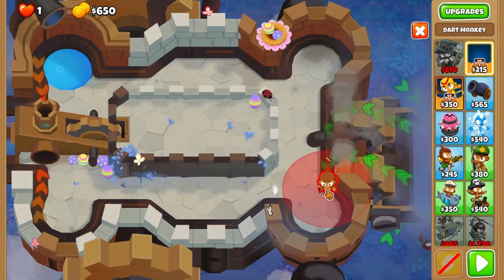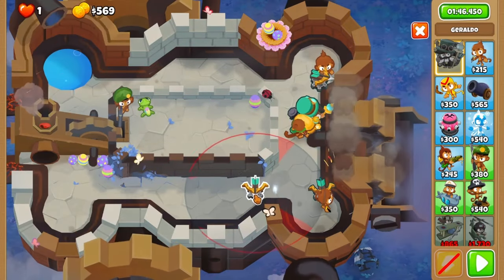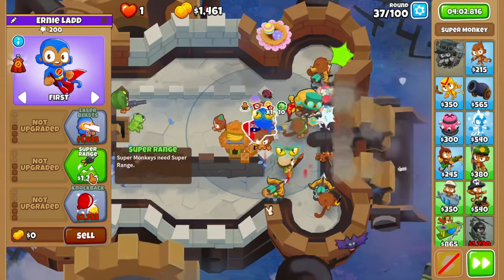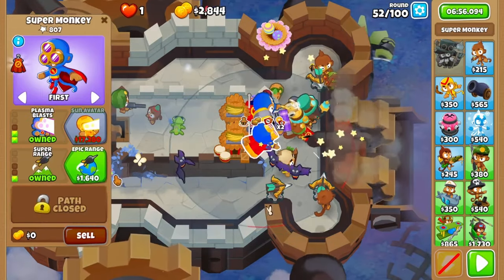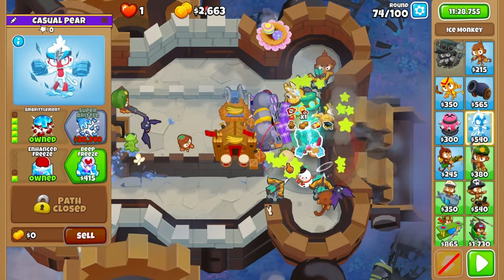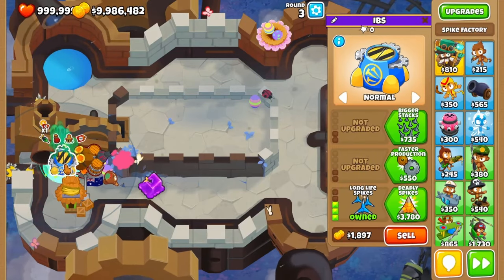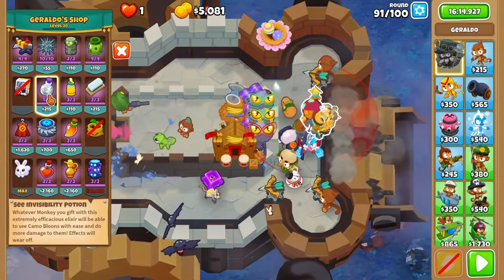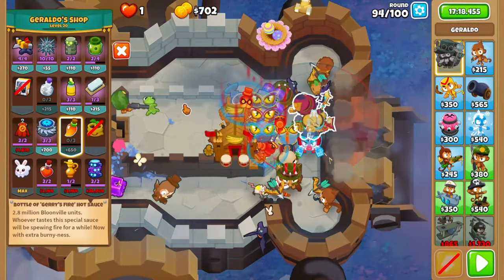CRUSH CASTLE REVENGE CHIMPS!! EASY Black Border! | Bloons TD 6 Guide (Patch 42.0)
ISAB sends his regards, bloons. New map's pretty cool, but Spirit of the Forest and POD being kinda mid make me a sad panda. Oh well. Patch notes coming soon, had to get the guide out quickly, anyway, enjoy gamers!

I streamed my early attempts over at my twitch channel, , come check it out sometime!